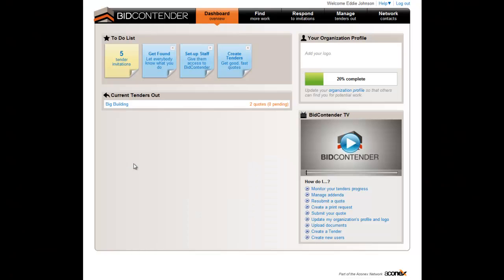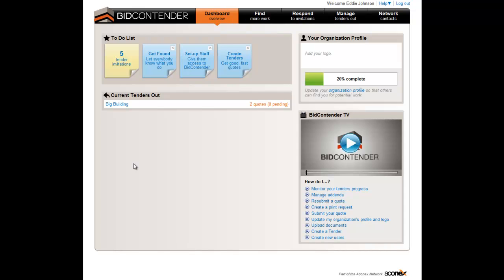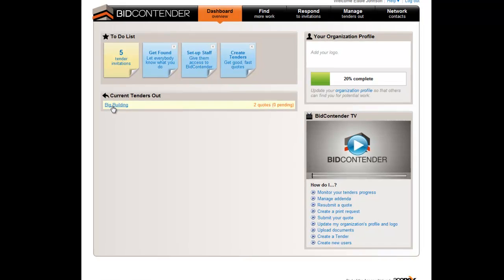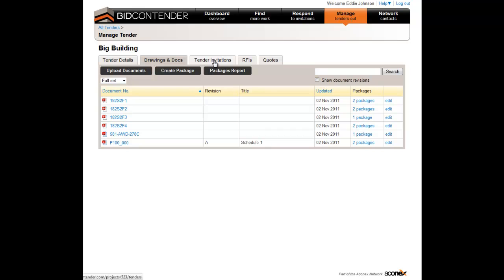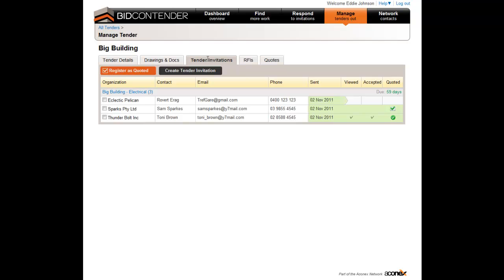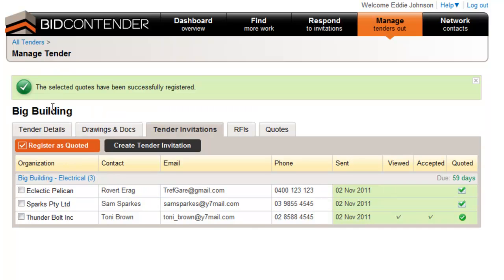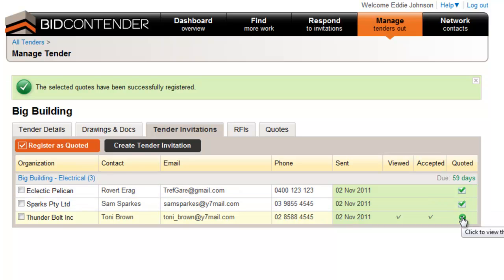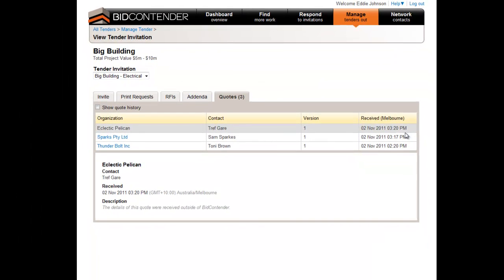Register Quotes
How to register a quote which has been received outside of BidContender (ie: by email, fax etc).